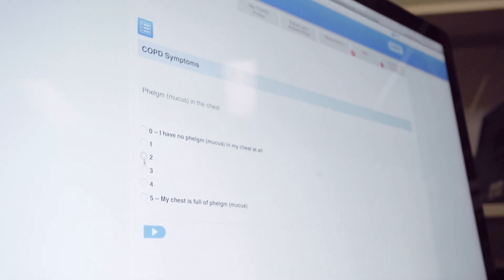Meet Sara Ahmed, PhD PT, researcher at the School of Physical & Occupational Therapy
Dr. Ahmed conducts research aimed at improving health outcomes for individuals with chronic disease. Her research includes studies that 1) address the challenges of using patient reported outcomes (e.g. health-related quality of life, self-efficacy)  in chronic disease management programs, and the use of advanced psychometric approaches for improving the precision and efficiency of outcome evaluations, 2) develop and evaluate the impact of chronic disease computer-enabled self-management interventions integrated into electronic personal health records (e.g. web-based asthma and COPD self-management applications), and 3) knowledge exchange and transfer related to best practices for chronic disease management.